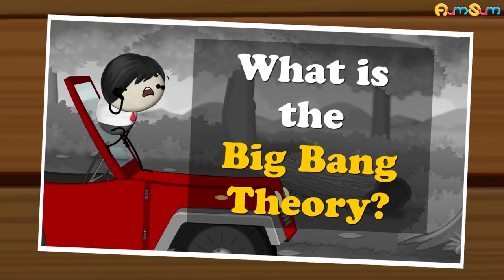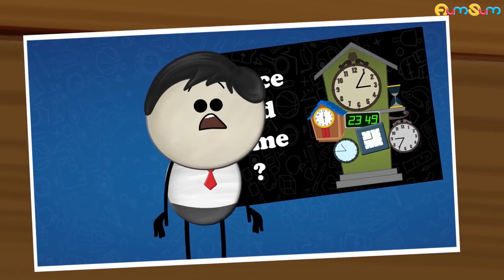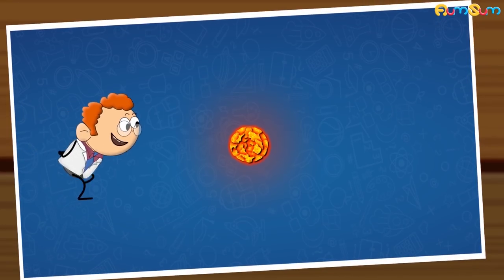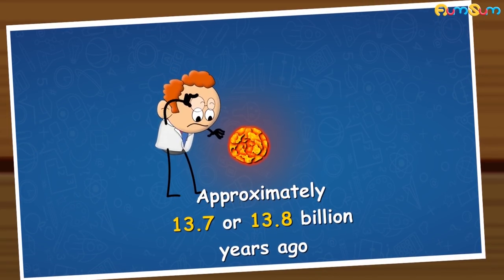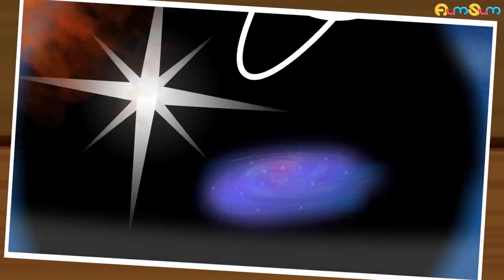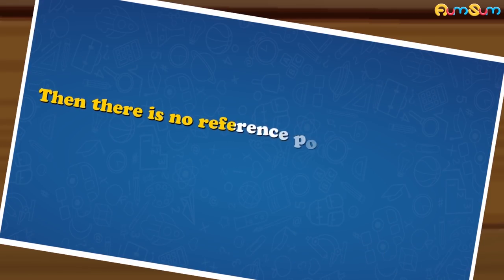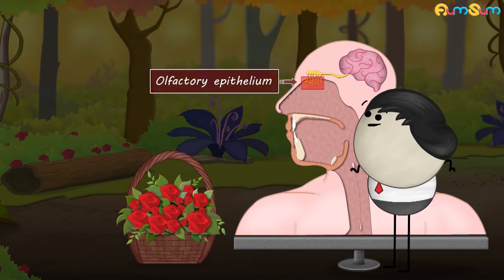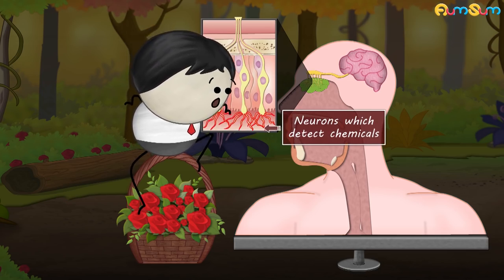What is the Big Bang Theory? + more videos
Many of us wonder how everything, that is humans, trees, planets, stars, galaxies, and even space and time came into existence. How did our universe originate?
Now, there are several theories, beliefs and myths about the beginning of our universe. However, the most widely accepted explanation is the big bang theory, which scientists use to describe the initial formation of our universe. It states that our universe began from a very hot and compressed point, which is also known as a singularity. Based on estimations, it is said that approximately 13.7 or 13.8 billion years ago, the singularity violently exploded. This explosion is called the big bang. Scientists claim that from this explosion or big bang, space, time, energy, matter and then, stars, galaxies, humans, etc., came into existence.
Now, you must be wondering, what happened before the big bang at singularity?
It is said that at singularity, laws of physics and time did not exist. If time did not exist, then there is no reference point to determine what happened before the big bang.

Timecodes :
0:00 - What is the Big Bang Theory?
1:51 - How can we smell things?
2:51 - Why is a convex mirror used as a rear view mirror?
4:27 - Why does helium make you sound funny?
5:38 - Why do our teeth turn yellow?